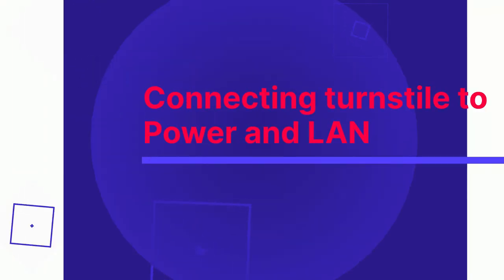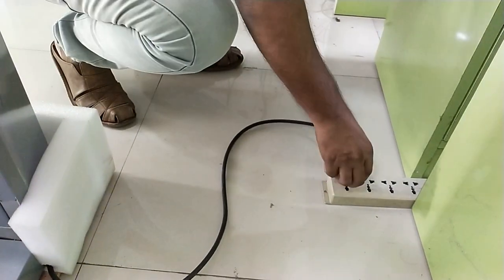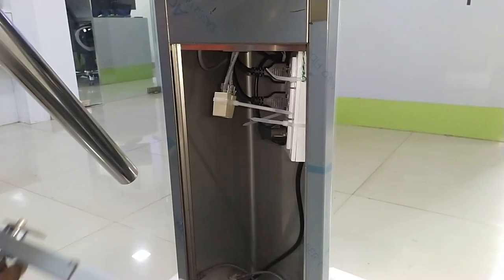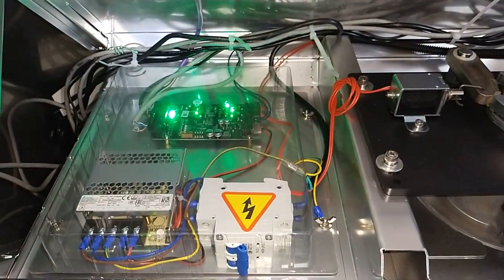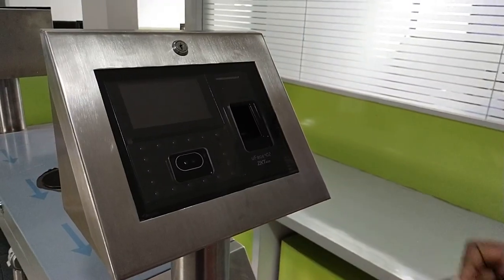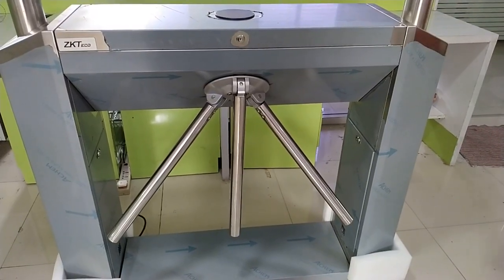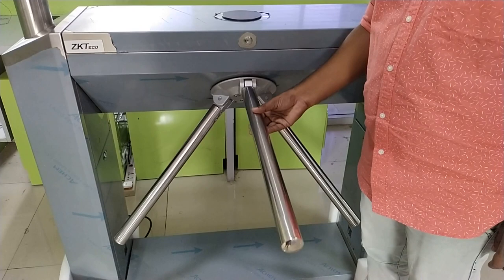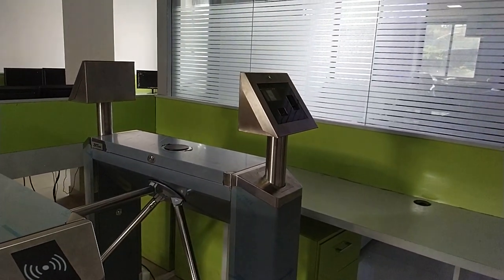Connecting Turnstile to Power and LAN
Tripod turnstiles are used for access control. When an employee clocks on the face terminal, the tripod unlocks and allows only one person to pass through.

This video shows how to turn on a turnstile and connect it to your network.